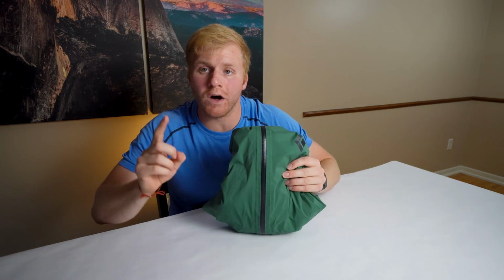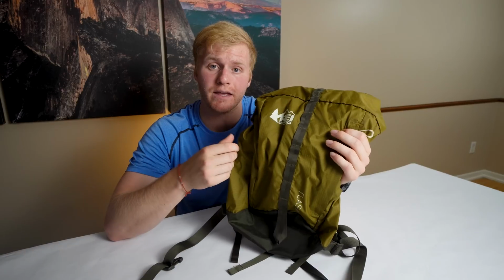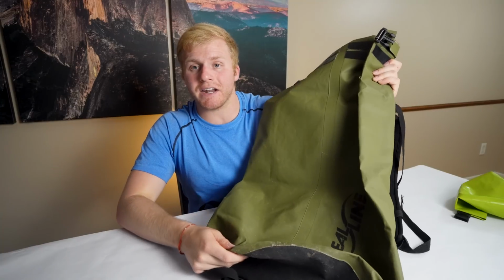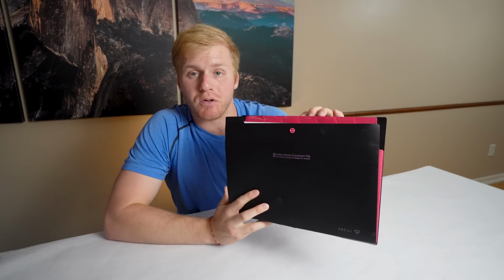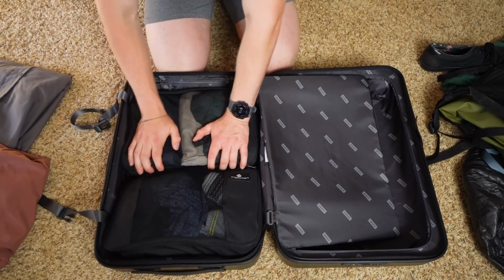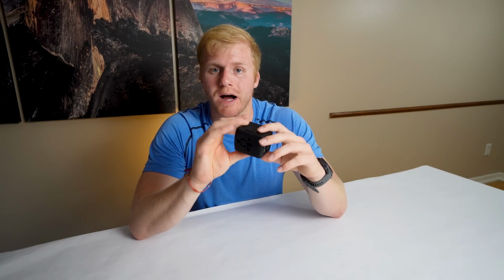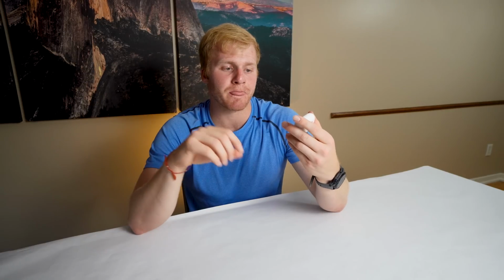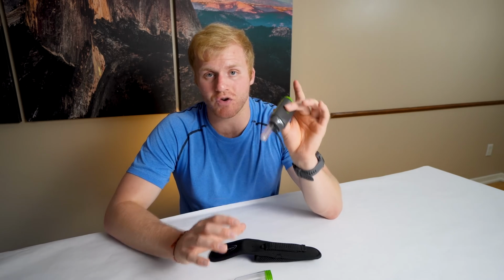One Bag Travel Essentials (10 Things We NEVER Travel Without)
Here are 10 things that we never leave for a trip without! Let know in the comments things that you do not travel without.

Shaker Bottle
Packing Cubes
Money Belt
International Power Adaptor

Camera Gear:
Sony ZV-E10 (Main Camera)
Rode VideoMirco (Main Mic)
GoPro Hero 9 Black
DJI Mavic Mini
External Hard drive

Other related videos you will enjoy!
It's risk-free with Nord's 30-day money-back guarantee!
This is how we stay safe on the internet while we travel! And unlock content we don’t get in our home country!

⏰  Video Duration: 00:16:30

Contents of this video:

00:00 - Intro
00:29 - Travel Essential 1: Rain Jacket
02:23 - Travel Essential 2: Day Pack
03:48 - Travel Essential 3: Dry Pack
05:28 - Travel Essential 4: Water Bottle
06:57-  Travel Essential 5: Folder
08:09 - What do you not travel without?
08:42 - Travel Essential 6: Packing Cubes
09:41 -  Travel Essential 7: Money Belt
10:58 - Travel Essential 8: Travel Adapter
11:52 - Travel Essential 9: Power Bank
12:26 - Travel Essential 10: Headphones
13:33- Travel Essential - Bonus Item
09:39 - Crazy things found in Airport Security